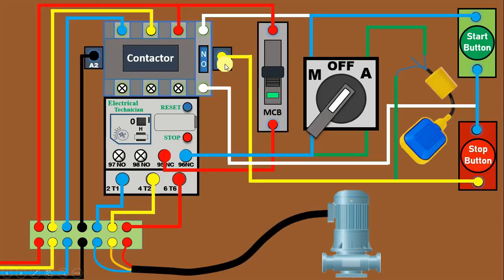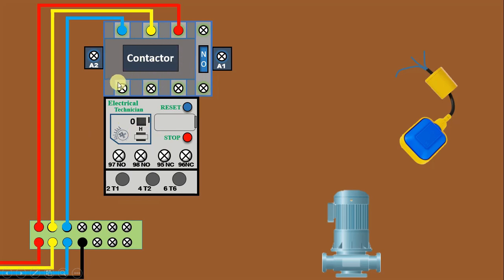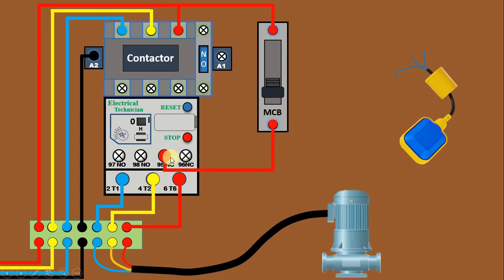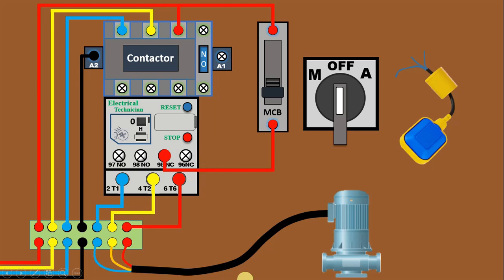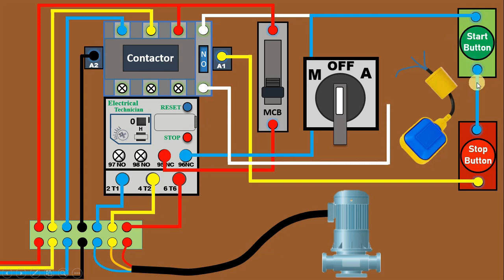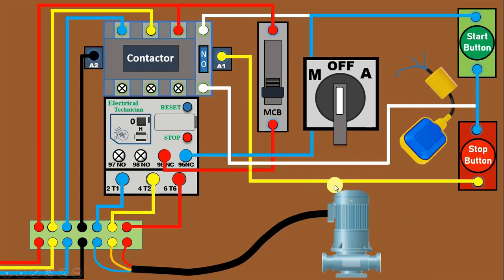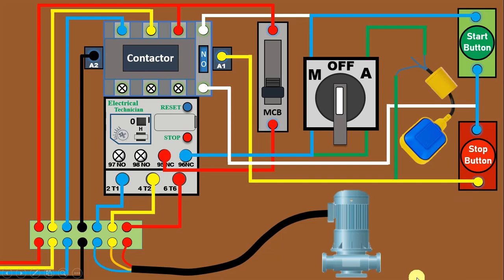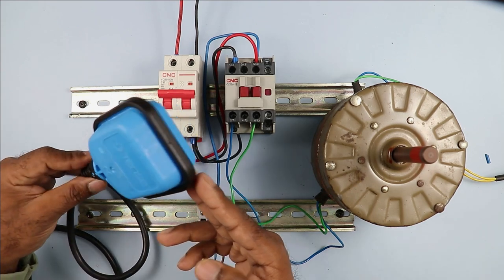Float Switch Connection with DOL Starter || Selector Switch & Float Switch wiring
In this Video you Will Learn how to do the wiring of Float Switch in DOL Starter

A float switch is a type of level sensor, a device used to detect the level of liquid within a tank. The switch may be used to control a pump, as an indicator, an alarm, or to control other devices.

Float Switch - How They Work
Float switch

A float switch detects the level of a liquid in a tank or container. It floats on top of the liquid surface and acts as a mechanical switch as the liquid level goes up or down. They control devices like pumps (pump water in or out), valves (open or close inlet/outlets), or alarms to notify users. They are cost-effective, reliable, and can be used with a wide variety of liquids.

How does a float switch work?
In short, a float switch is a mechanical switch that floats on top of a liquid surface. As the liquid level goes up or down, it moves vertically with the liquid level. Depending on the counterweight and pre-set 'trigger', the mechanical switch opens or closes allowing an electrical current through it to the connected device. Typically, this connected device either stops or starts the inflow of the liquid.

A float switch consists of a hollow floating body and an internal switch, also called a sensor. The most common internal switch is a reed switch, so there is also a magnet inside the body. There are other types of internal switches, but the working principle that they open/close due to gravity and water level moving the float switch vertically up or down is the same. Therefore, the mechanical switch creates an open or closed electrical circuit.

Tripod Stand

Motor Starter
2 HP Motor Starter
2 HP Motor Starter